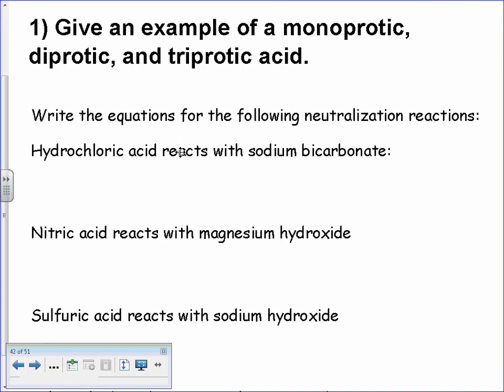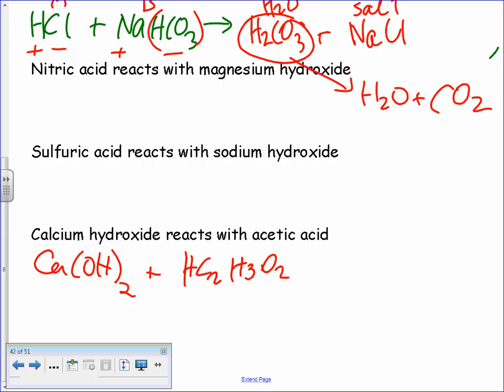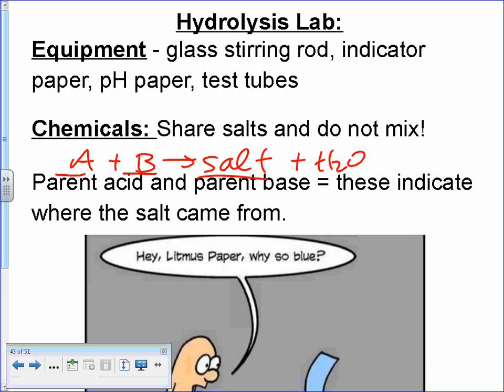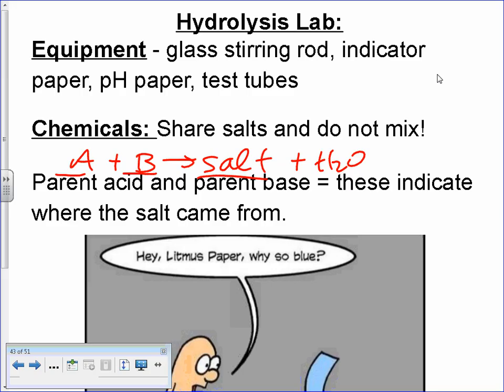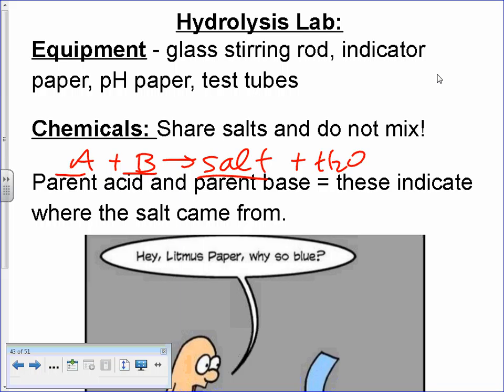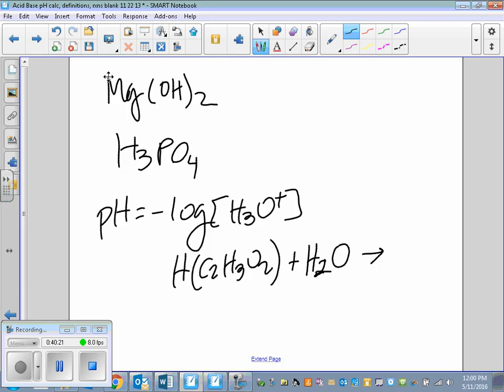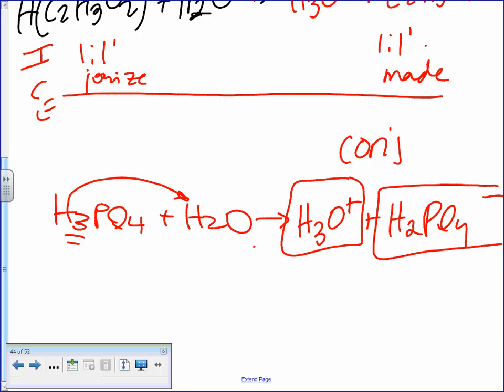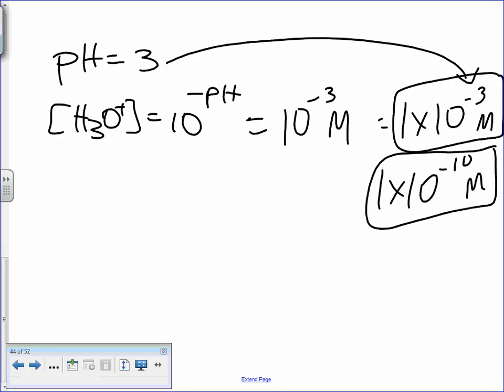Honors Chemistry Review of AB Rxns and Hydrolysis